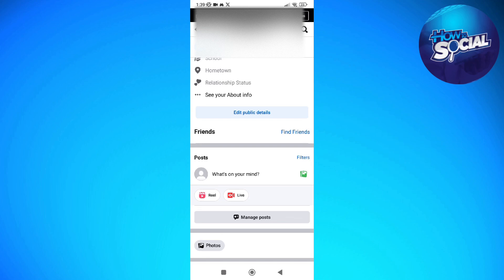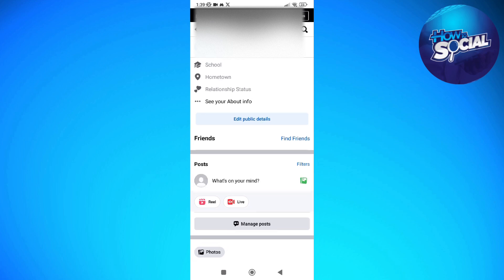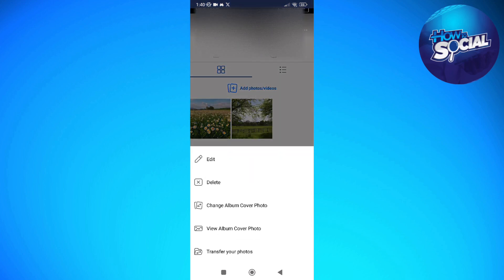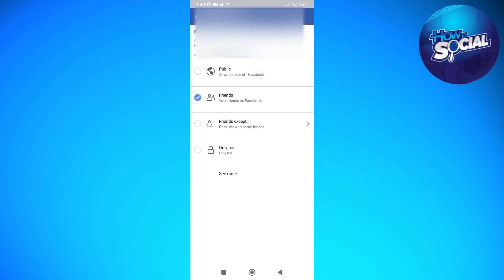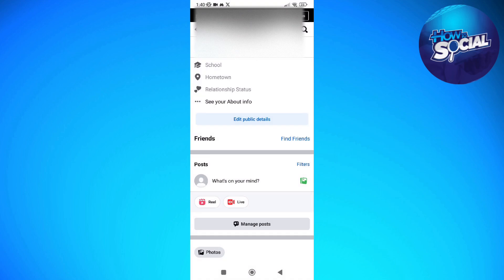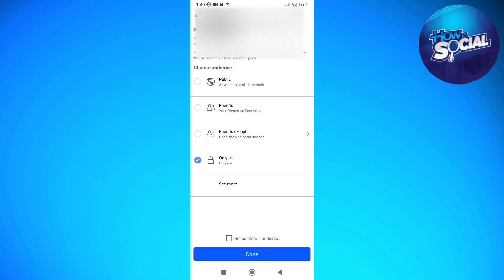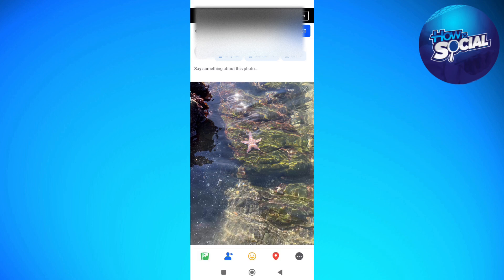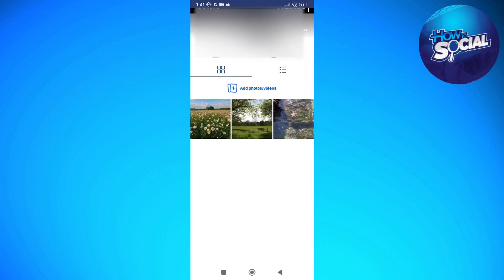How To Add Photos To Facebook Album Without Posting Them (2023 Guide)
Learn How To Add Photos To Facebook Album Without Posting Them. This video will show you how to add photos to facebook album without posting them. If you're wondering how to add photos to album on facebook without posting them this is for you.